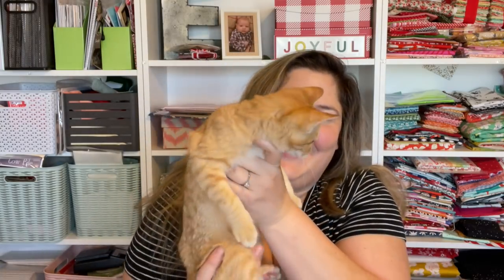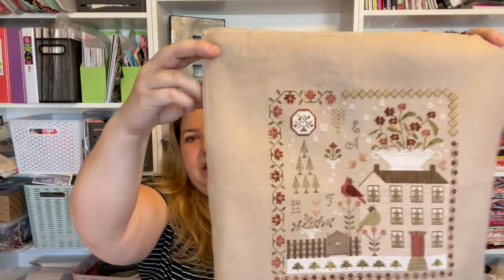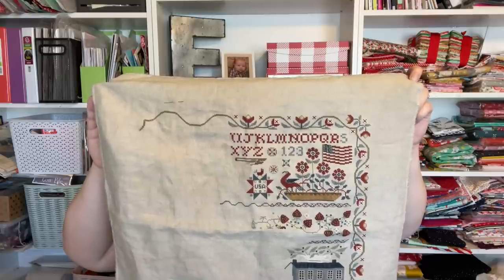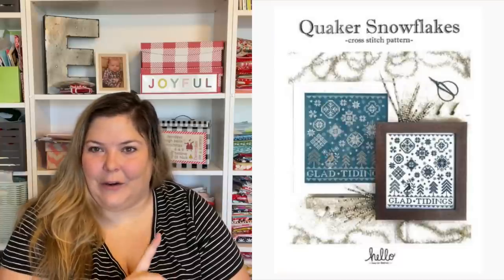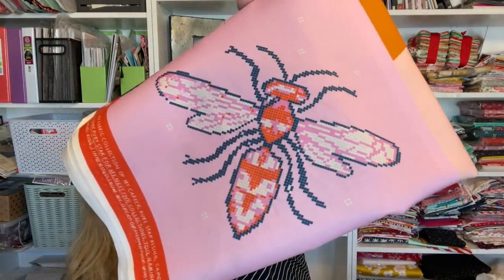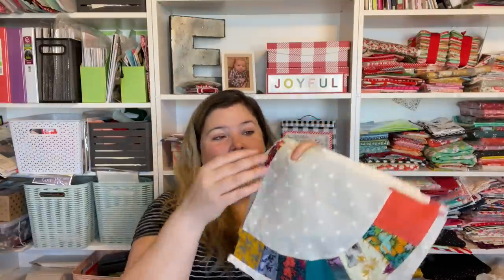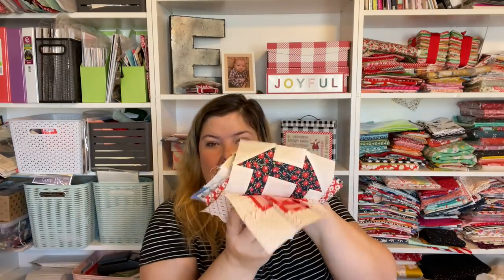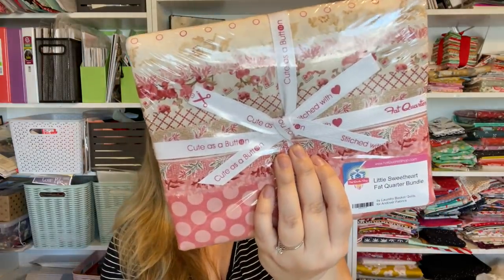Flosstube #70 - Kittens and Quilt WIPs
We did go ahead and adopt a little kitten this week! I also had a big sampler finish, a new start and I also do a Quilt WIP parade! Enjoy!

Pattern Fabric Floss
Valentine Biscornu, Heartstring Samplery 40 ct R&R Reproduction, Old Towne Blend called for
Quaker Snowflakes, Hello From Liz Mathews 40 ct Picture This Plus, Fathom my own
Winter Rose Manor, Brenda Gervais 40 ct R&R Reproduction, Brenda’s Brew called for
Florentina, Mirabilia 32 ct Picture This Plus, Chalice Called for